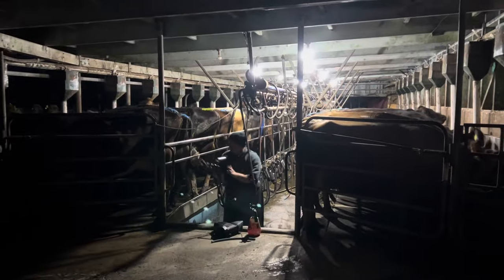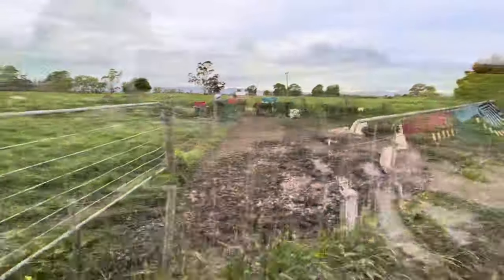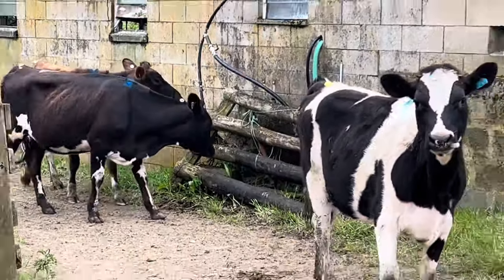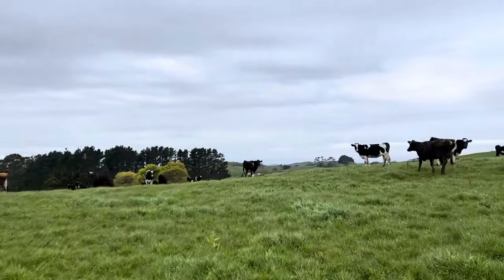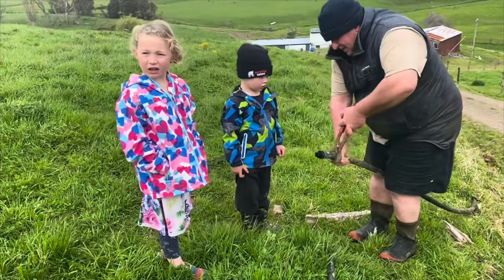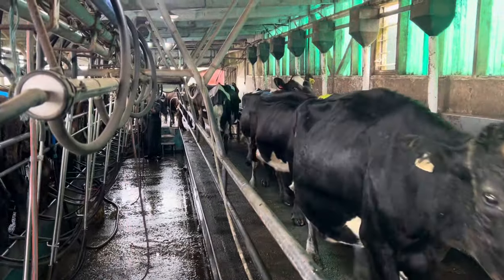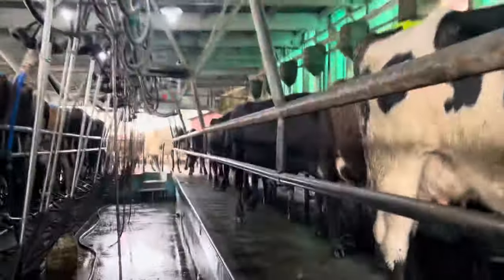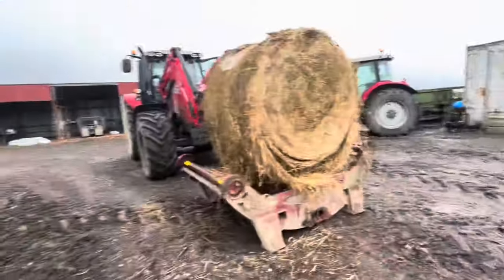Fixing Waterlines With Makenzie and Dallas Another 14 Mated Today.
Great YouTube Channels List Below.

IT WORKS UNTIL IT DOESN’T

We use Rata Soft Bale grabs and a Rata Quick Hitch, both great products and our preferred equipment.

I started YouTube on the 4th of April with the idea to show everyone what life and day to day running of a farm in NZ is like with the hope that people get a better understanding of where milk comes from and one of the families that love doing it.

Tom Pemberton - British Dairy Farmer

The Hoof GP - Scottish Hoof Care Specialist

Veggie Boys - American Veggie/Grain
Farmers

Olly’s Farm - English Beef Farmer

Farmlife-Northland - NZ Beef Farmer

MJ + DJ Adventures - My Niece and Nephew

Charlotte Ashley Farm - English Sheep and Beef AND Dairy Farmer

Farmer P - English Sheep and Beef Farmer

Trevor Struthers - American Grain Farmer